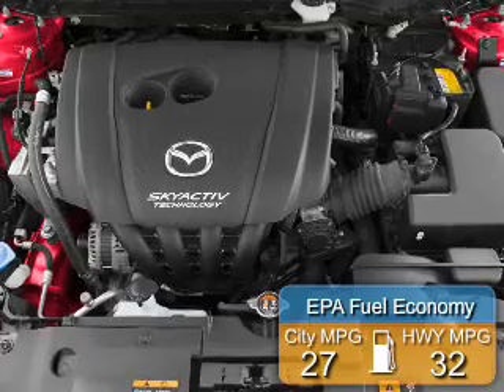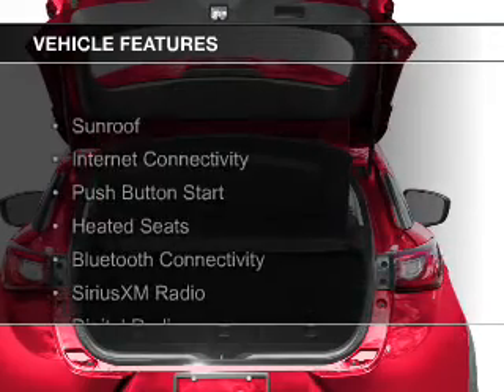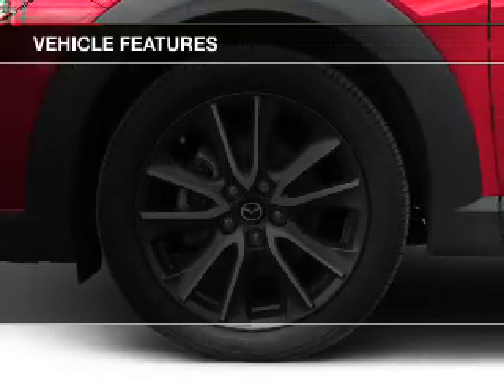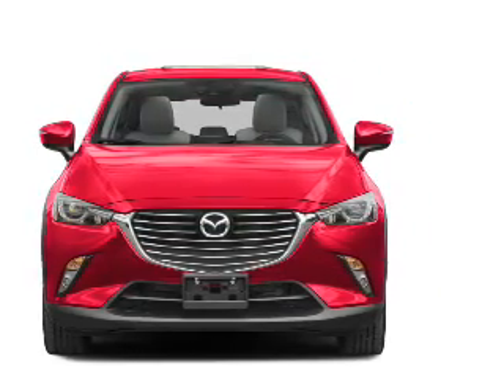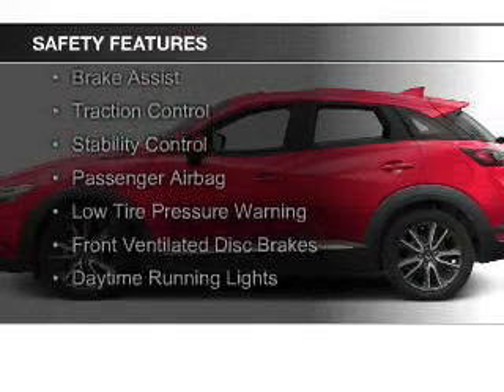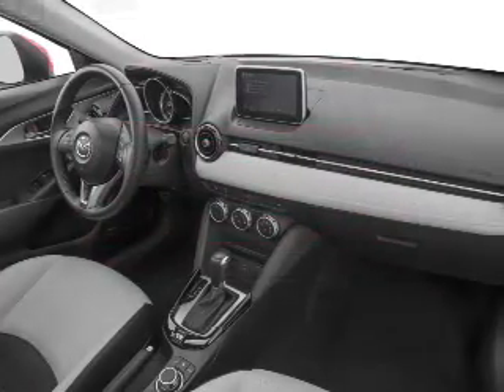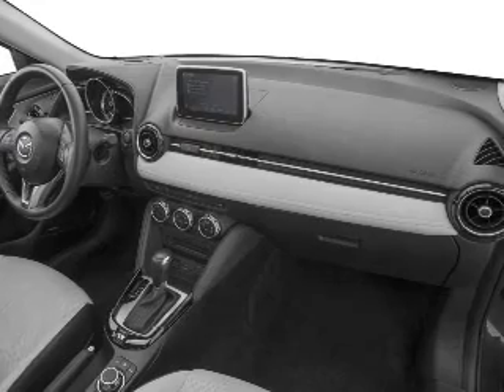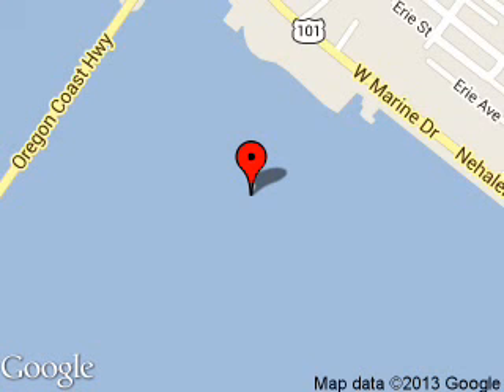2016 Mazda CX-3 - Warrenton OR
Year: 2016
Make: Mazda
Model: CX-3
Trim: Grand Touring
Engine: 2.0 liter inline 4 cylinder 16 valve
Transmission: 6-Speed Automatic
Color: Dynamic Blue Mica
Mileage: 34453
Address:
1809 SE Ensign Lane